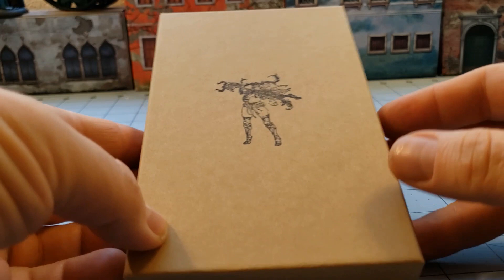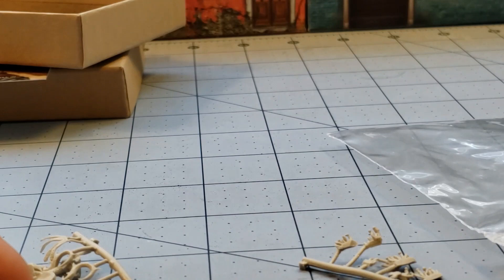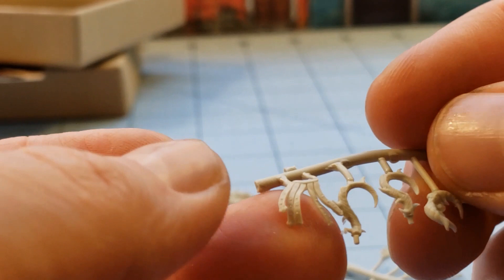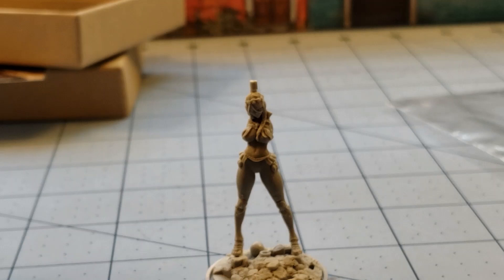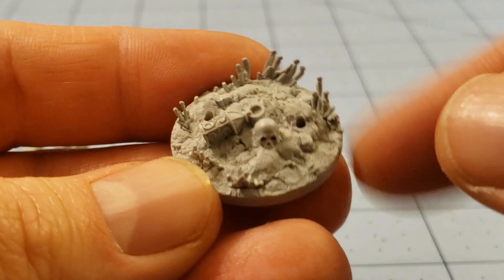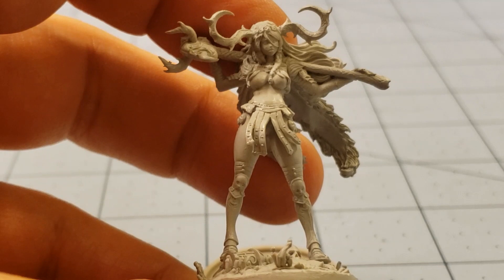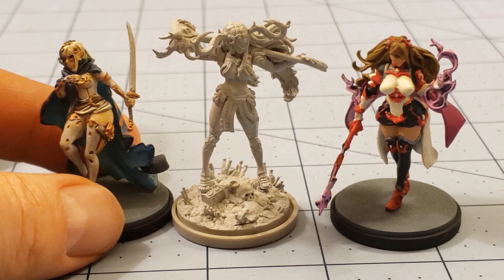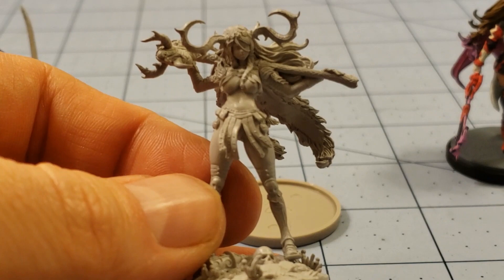Kingdom Death: Pinup Screaming God Armor unboxed and built!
This model is interesting in that it's more based on early designs than what is eventually going to end up in kickstarter backer's hands.
An early design was shown off for the pinup of the screaming god armor during the Kingdom Death 1.5 kickstarter campaign, but was eventually reworked into a much more robust model that will eventually see a plastic release... someday.
In the meantime we've got this model to tide us over!
This model has a bit smaller stature than the plastic one that's coming but she still looks quite impressive regardless.  It's nice to see a different body type than the usual curvy Chun-Li thighed models we usual see from KD.
Construction was pretty intuitive.  I feel like I'm missing a chunk of the phallus grass stuff that comes on her base, but it may just be me.  Her head didn't want to line up as nicely as I would have preferred, leaving a small gap.  Small enough that it doesn't really bother me, but for the more meticulous modelers out there, I could see it being an issue.
She may not be in the store currently, but there's no telling if she'll see an encoure at some point in the future.  Then again maybe the plastic one will be released by then as well.